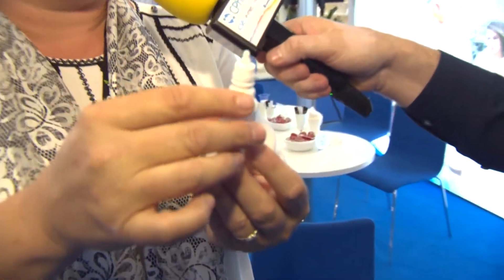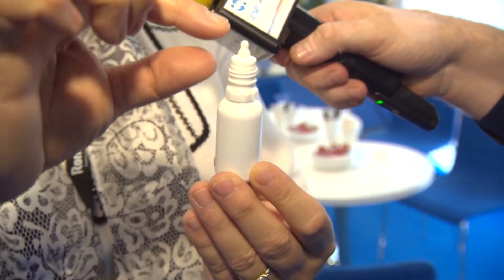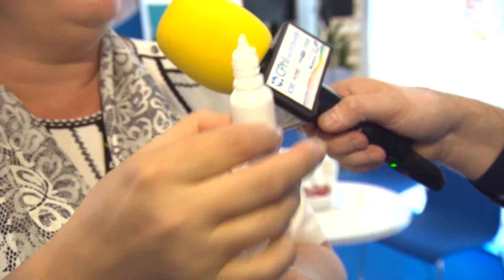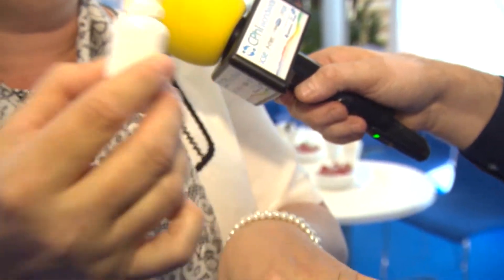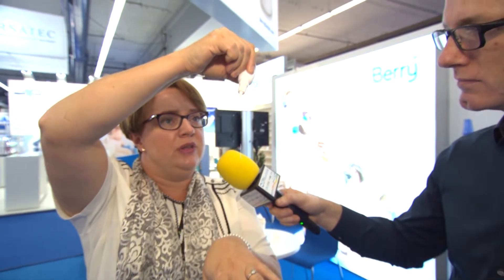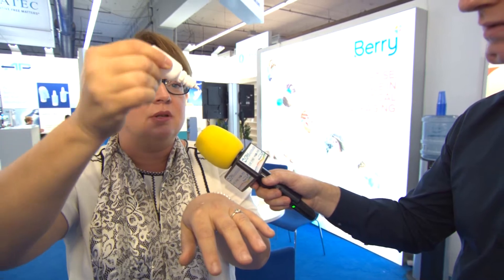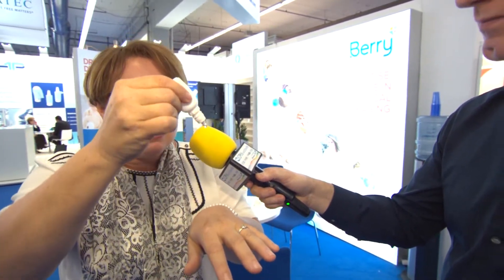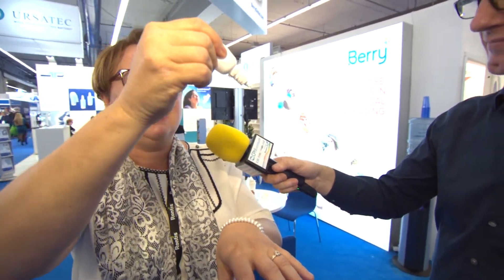Berry Global at CPhI Worldwide 2017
Have a look at the interview with Berry Global and their Director of Product Manager, Muriel Combeau. In the interview she talks about, among other things, their work in primary packaging and their three recent product launches.